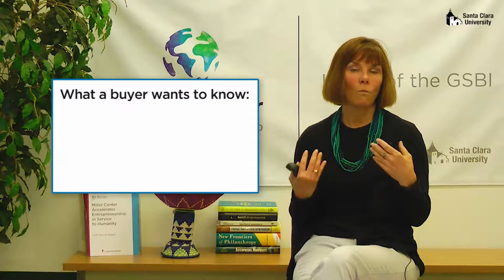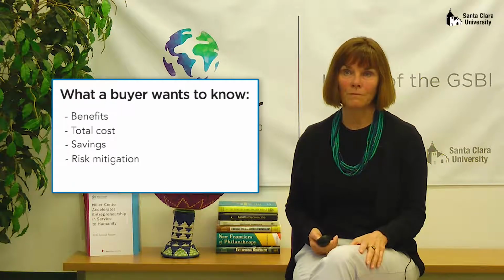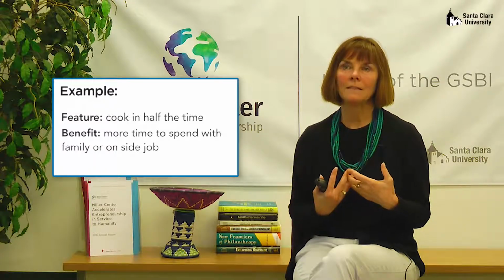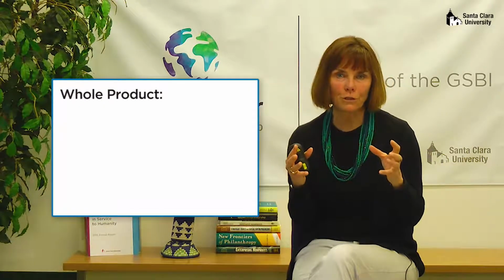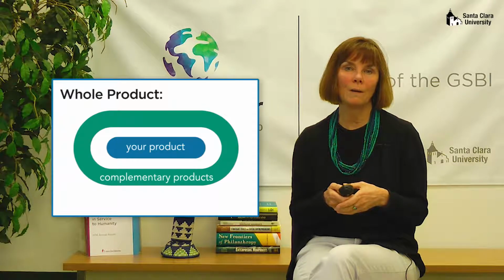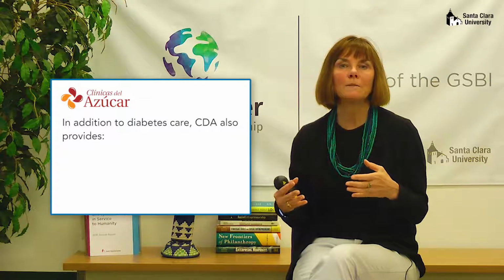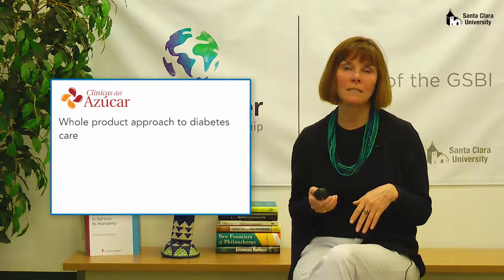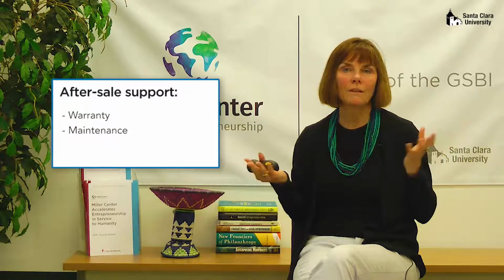Marketing: Product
GSBI Online 2017